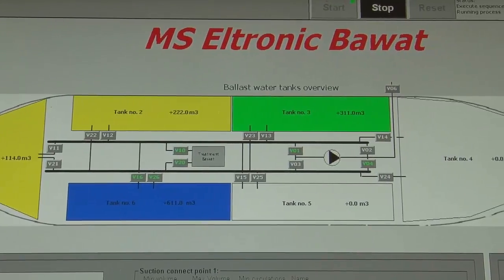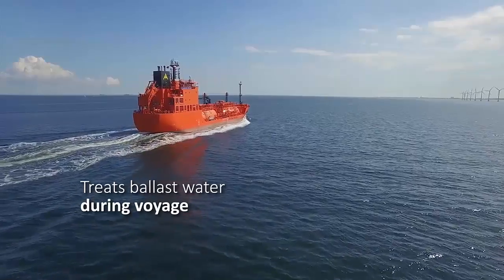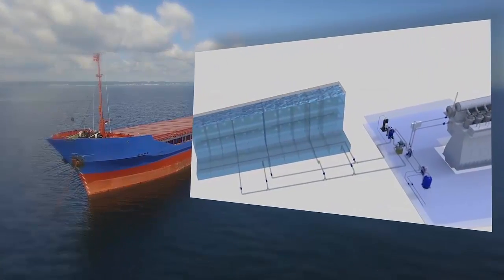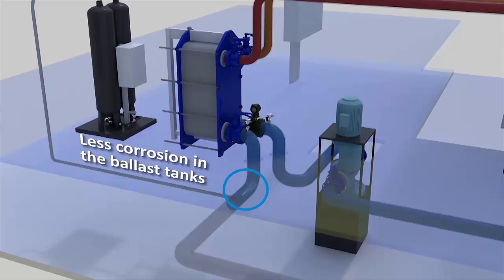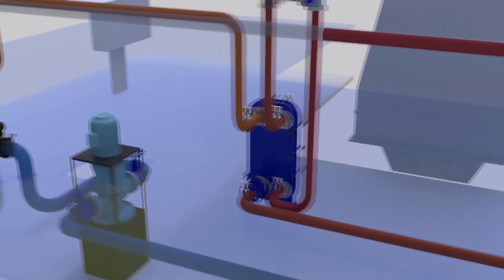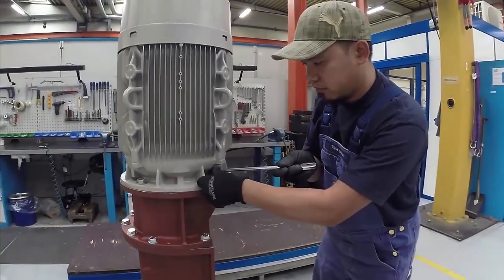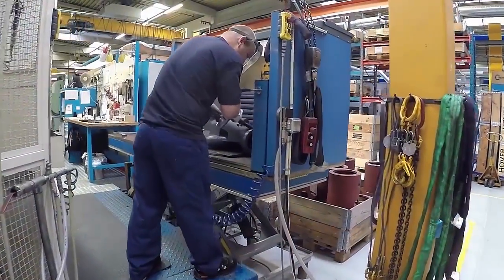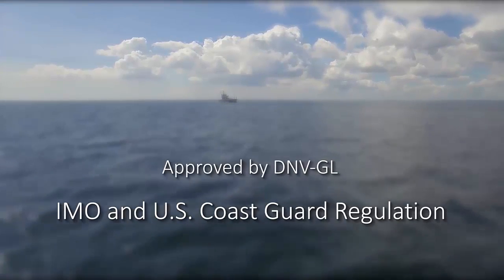What is Ballast Water Management System (BWMS)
According to IMO estimates, ships carry some 3 billion tons to 5 billion tons of ballast water globally each year. The IMO developed and adopted “The International Convention for The Control and Management of Ships Ballast Water Ballast Water and Sediments, 2004” (Ballast Water Management Convention) with the aim of protecting the marine environment from the transfer of harmful aquatic organisms in ballast water carried by ships. The BWM Convention will enter into force on 8 September 2017.

Ballast water management for ships shall be made in accordance with the following Standards under this Convention.

(1) Ballast water performance standard (Regulation D-2)
(2) Ballast water exchange standard (Regulation D-1)

Finally, ships shall conduct primary method that Harmful Aquatic Organisms and Pathogens in ballast water are treated with approved Ballast Water Management System (BWMS).